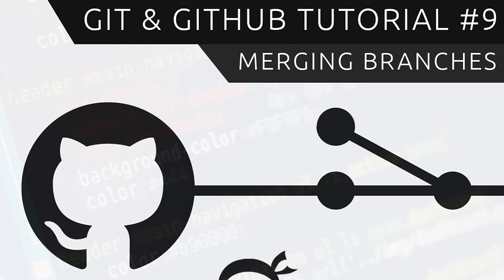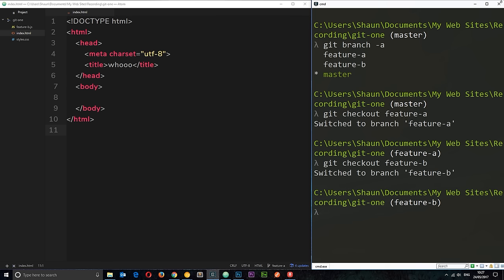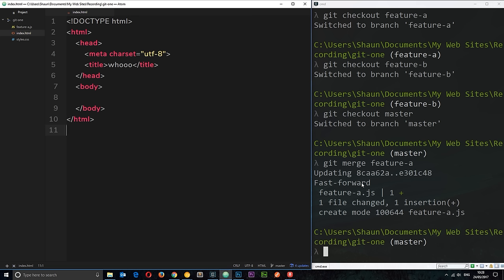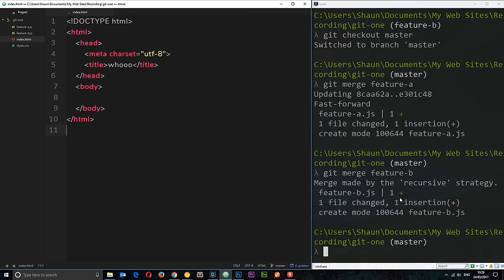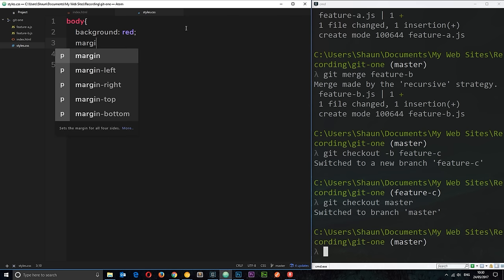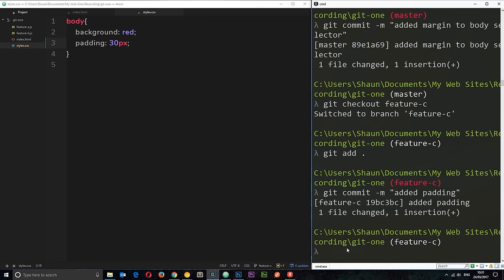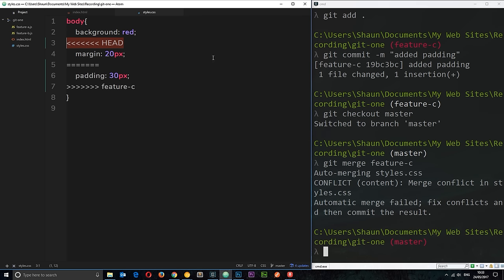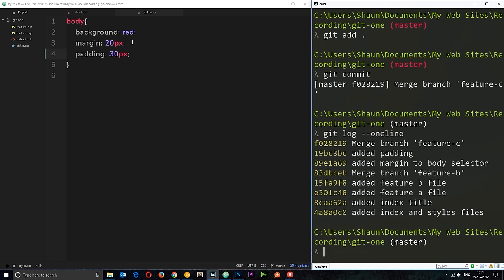Git & GitHub Tutorial for Beginners #9 - Merging Branches (& conflicts)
Hey all, in this git tutorial I'll show you how to merge branches back into the master branch. I'll also show you what to do when you encounter a git conflict.

Social Links